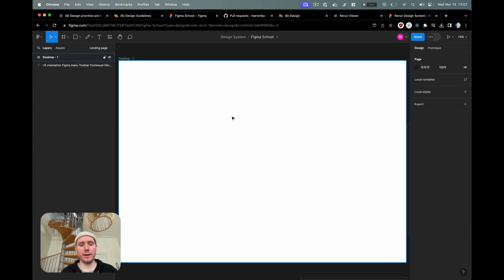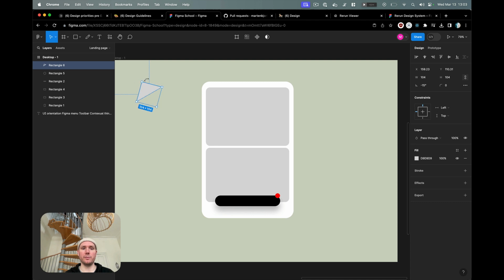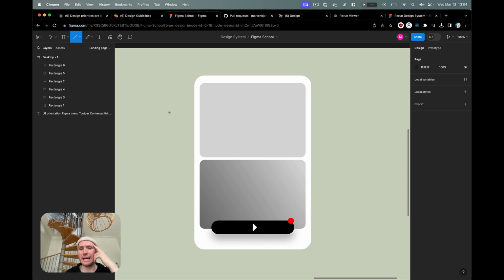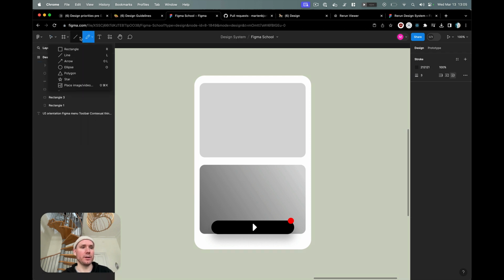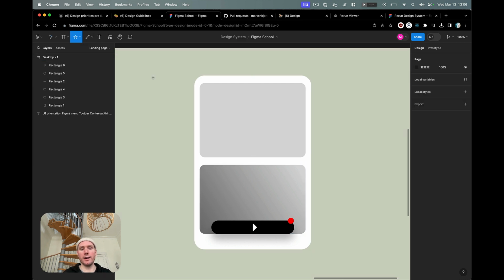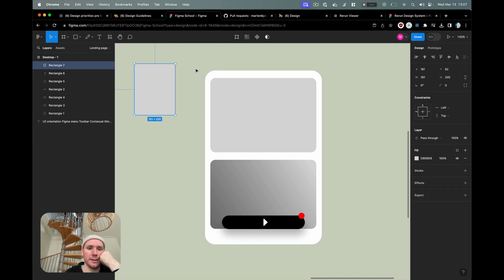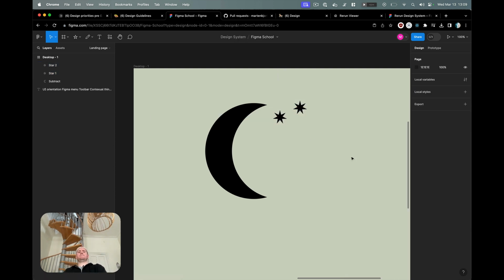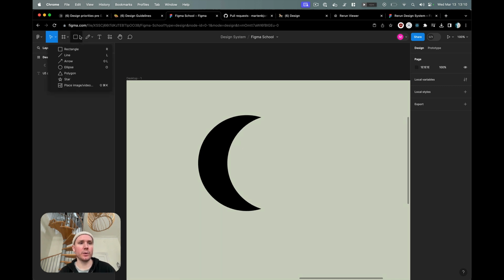Figma for Developers 3/10: Shapes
“All designers do is draw rectangles” — turns out it’s actually true!

Part 3 of the tutorial series on Figma for Developers provides an introduction to Shapes. The video is produced by Mårten Björk as part of a tutorial series for the rerun.io development team.